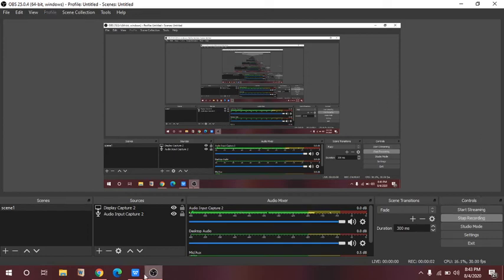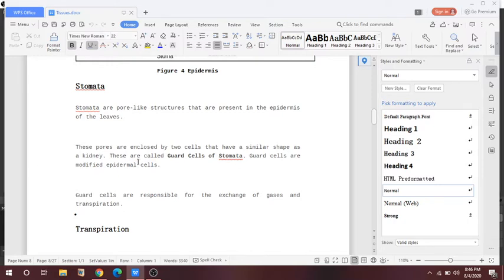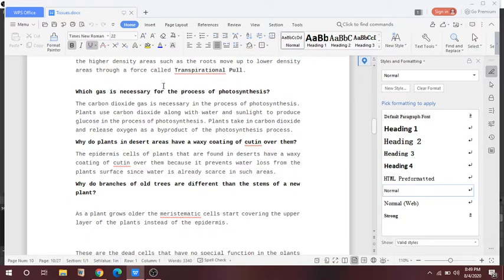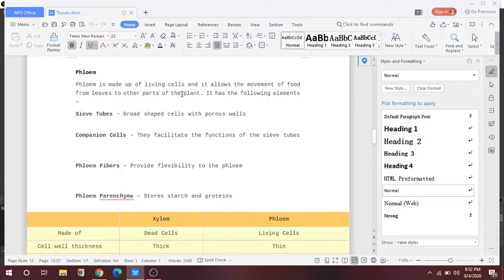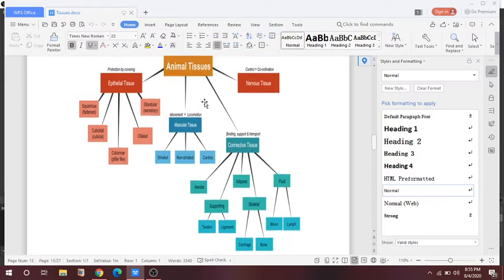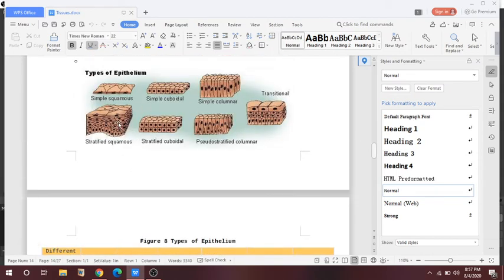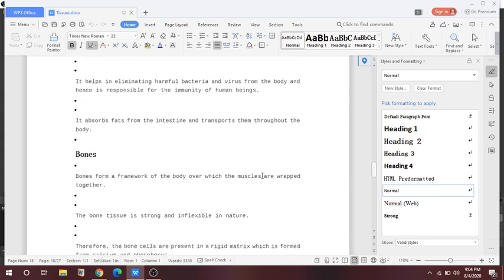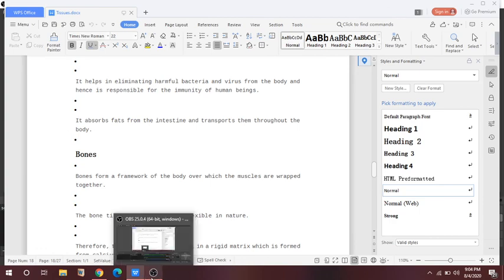Xylem & Phloem, NCERT, Class IX